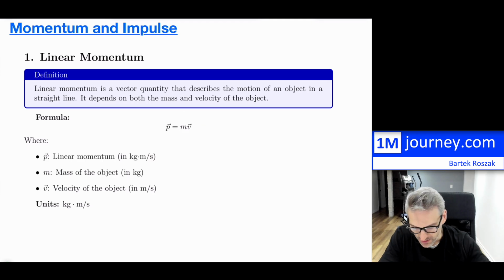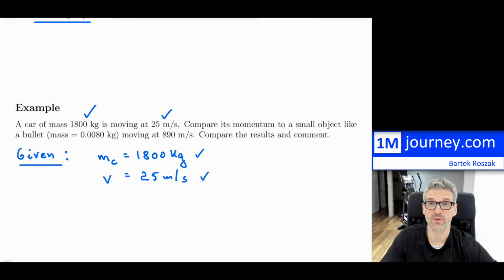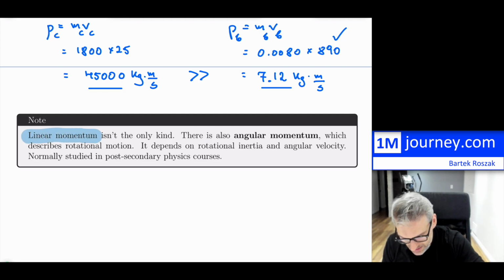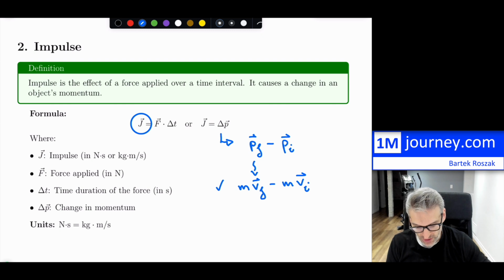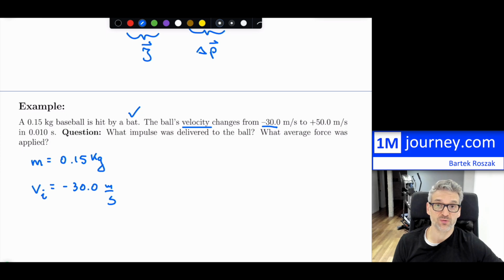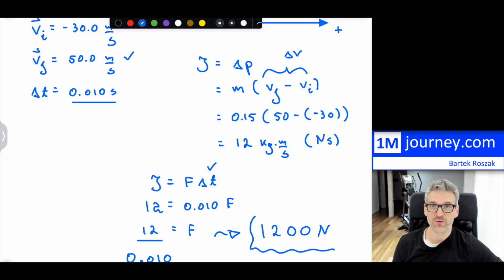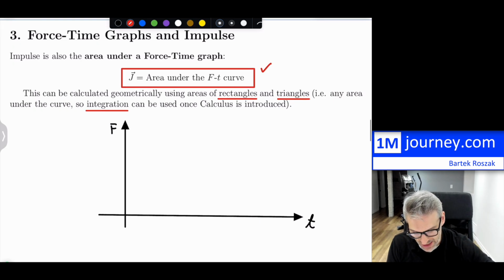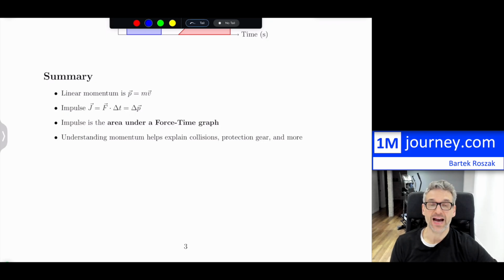Grade 12 Physics - Momentum & Impulse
Key Reference:
Bruni, Dick, Speijer, Stewart; Physics 12, Nelson (2012) pages 399-400.